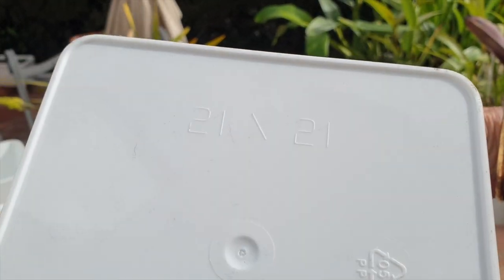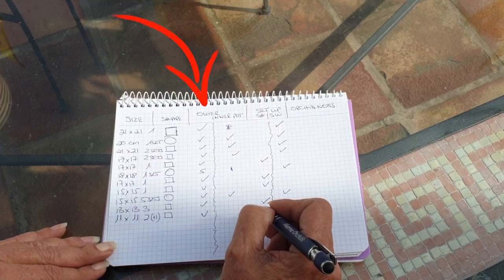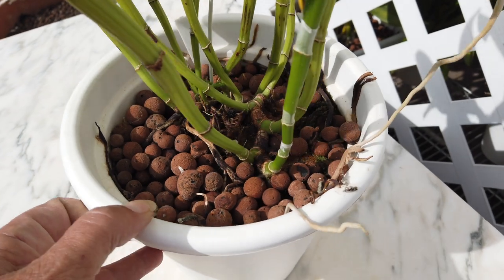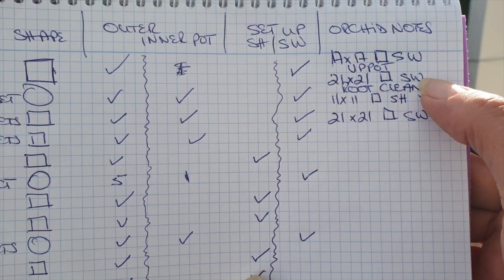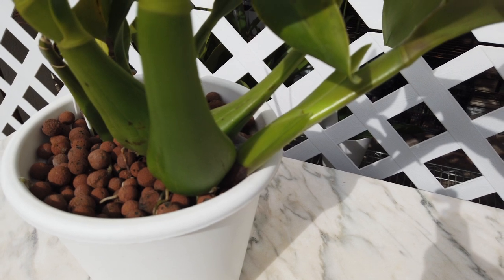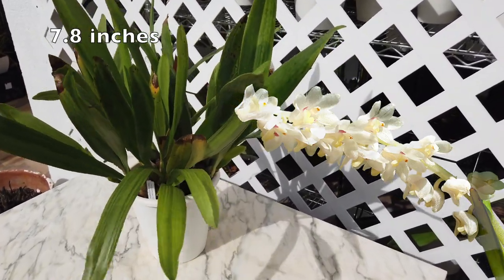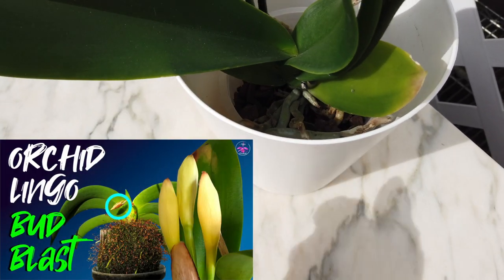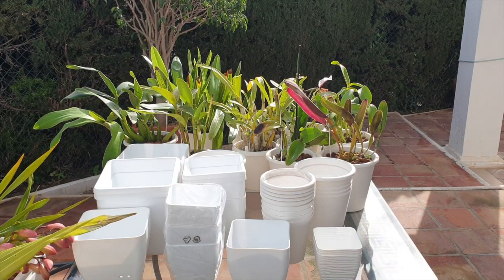How I Prepare for 2023 | Supplies | Orchid Repots | Growth Habit | Set Up?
How many orchid dedicated pots do you have stashed away? Are they all going to be the right fit for your orchids, when the time comes to repot? Have you taken several pointers into consideration when it comes to repotting your orchids, before actually repotting? This is how I go about planning for the repot opportunities this selection of orchids require when the time comes. It would appear that I have plenty of orchid pots in peto, but, are they all suitable for the orchids I plan to repot?
TIMESTAMPS:
00:00 - How to plan for repotting orchids supplies pots set up decisions
03:05 - Orchid Supply Check List
06:17 - Cattleya Siamese Doll 'Kiwi' repot considerations pot size
07:17 - Seedling orchids repot considerations pot size
07:41 - Rupicolous laelia orchids repot considerations pot size
08:37 - Rhynchodendrum Cabalgata En Verde repot considerations pot size
10:27 - Ansellia africana repot considerations pot size growth habit
11:38 - Panarica prismartocarpa repot considerations pot size
13:45 - Cattlianthe Sagarik Wax 'African Beauty' rescue orchid repot considerations pot size
15:36 - Laelia perrinii orchid repot considerations pot size
16:19 - Eria hyacinthoides orchid repot considerations pot size
17:28 - Phaphiopedilum orchid repot considerations pot size
19:24 - Phalaenopsis orchid repot considerations pot size
20:25 - Cattleya intermedia orchid repot considerations pot size bifoliate repot timing
My environment:
Mediterranean climate, hot summers / mild winters
45% - 85% humidity, with regular airflow
Orchid growing supplies:
               Seramis, Akadama
Water: Reverse Osmosis
Insecticidal Soap
General PPM: 300 Summer, or in active growth
                          150 Winter, RO Water and KelpMax only